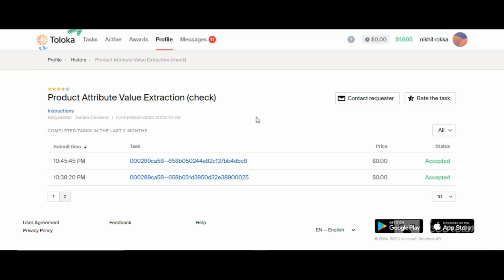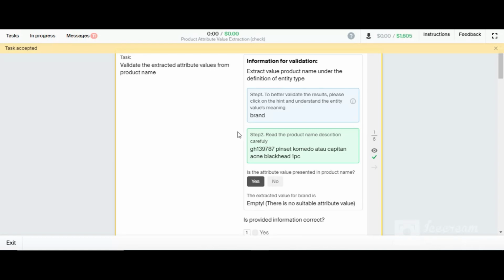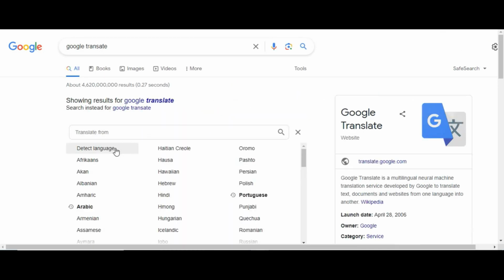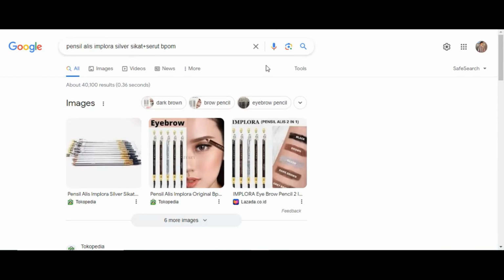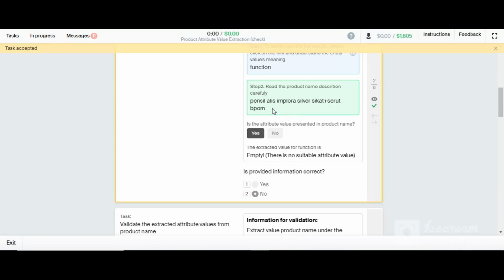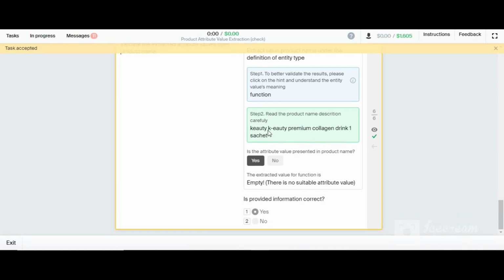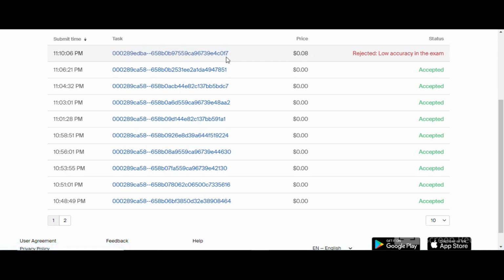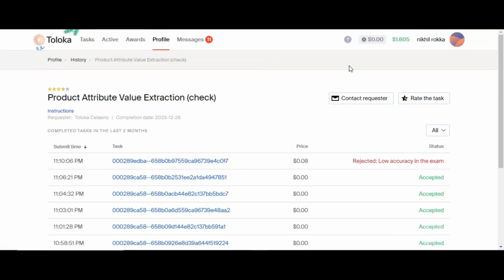🔥Product Attribute Value Extraction (check)🔥 | Payment Proof.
Thanks🙂